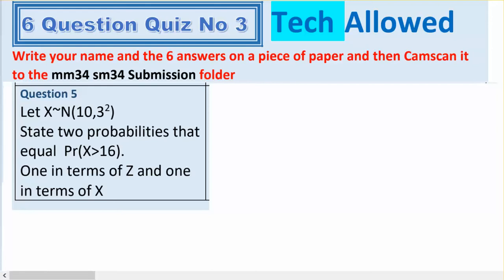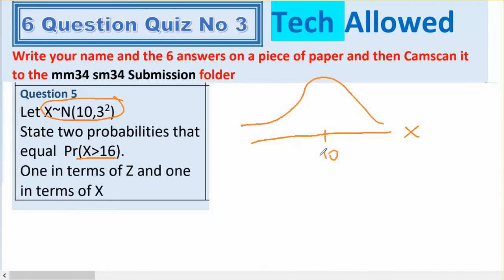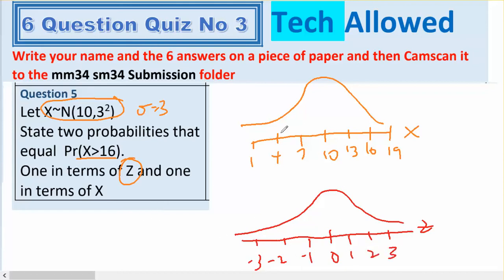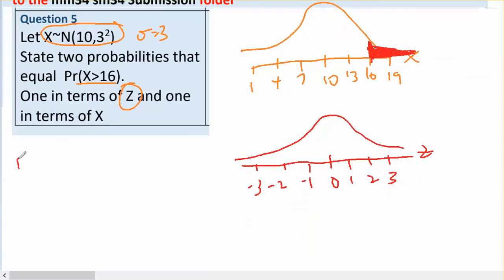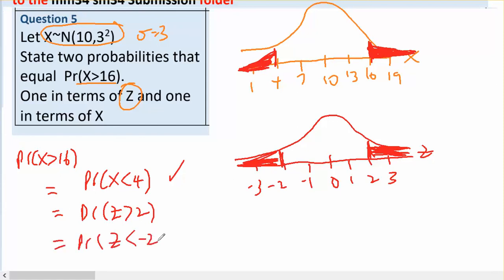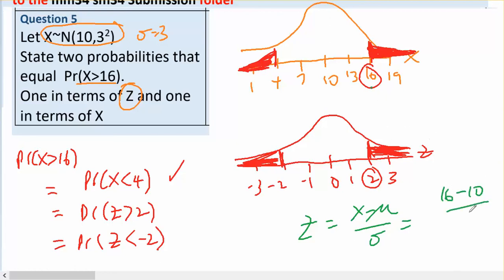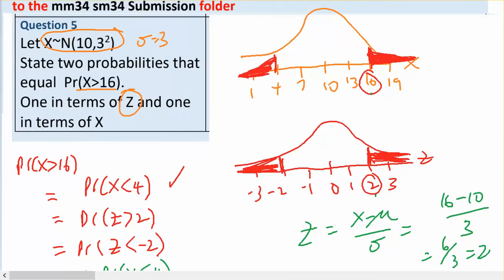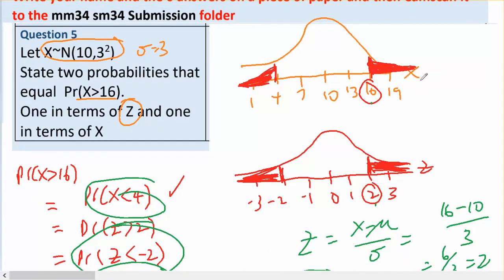mm34 6QQ3 No 5 comparing X to z